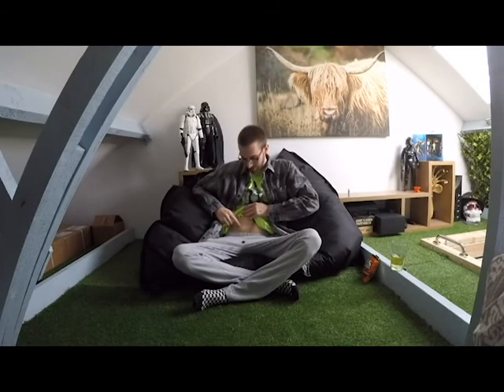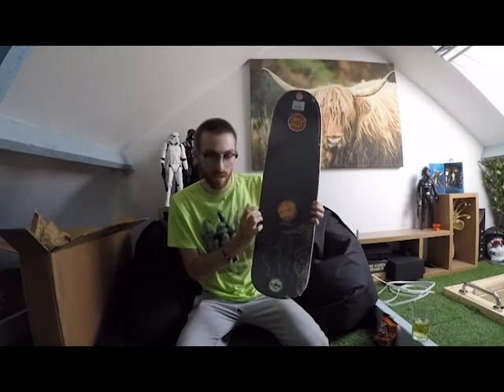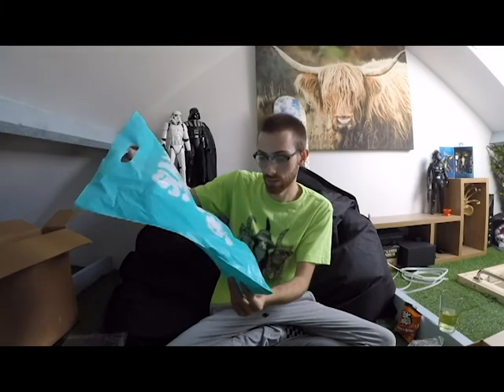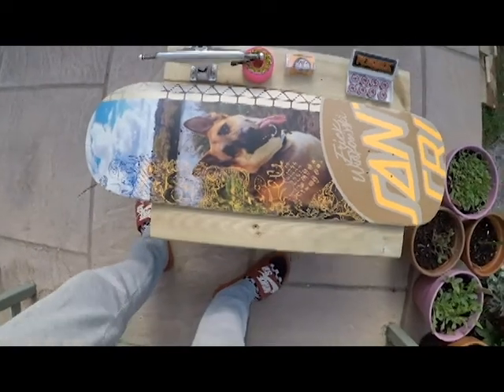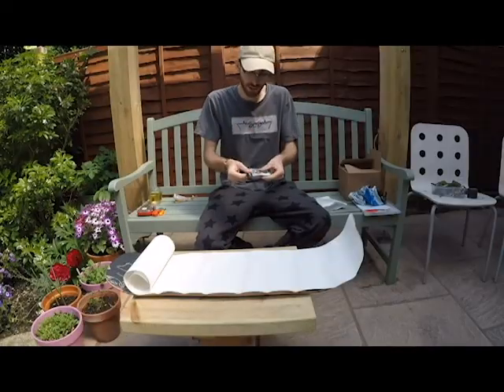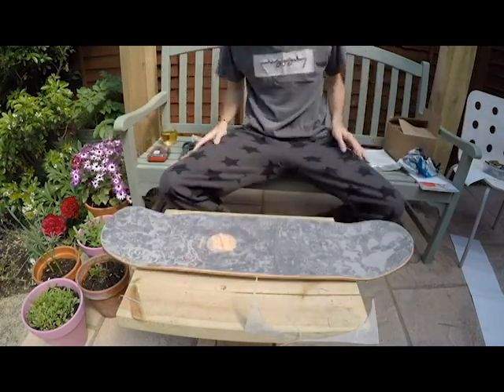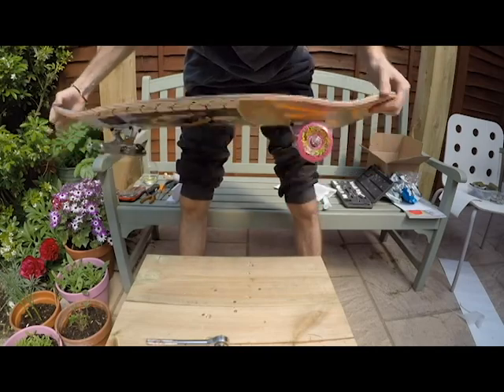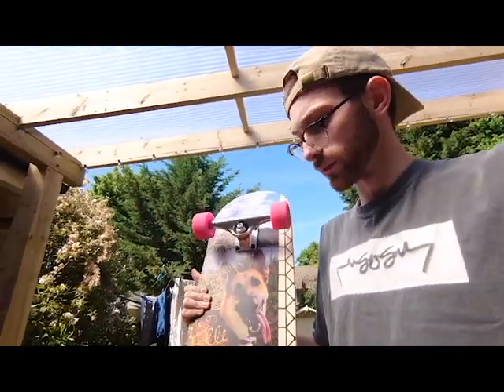Custom Cruiser Board - Unboxing & Build - Slam City Skates, Santa Cruz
like the rest of us... these strange and unfortunate times are taking its toll on me. Resorting to something i have wanted to do for a long time, i have practised some consumer therapy by purchasing and building a custom cruiser board.

If you have any questions about my build or this video then hit me up in the comments.